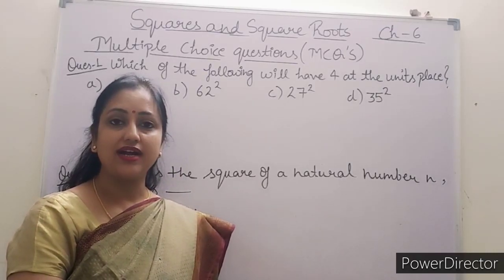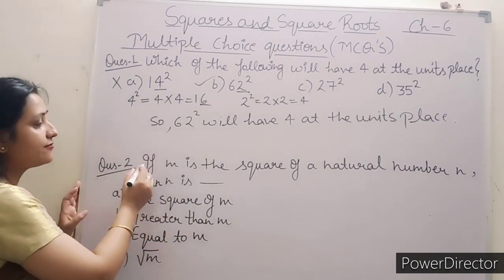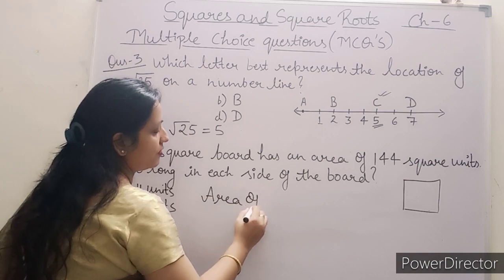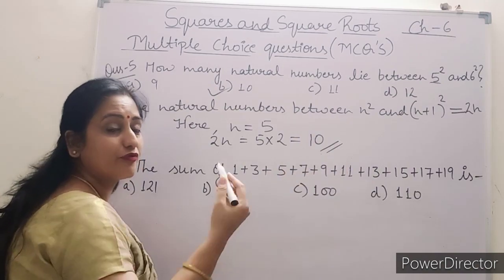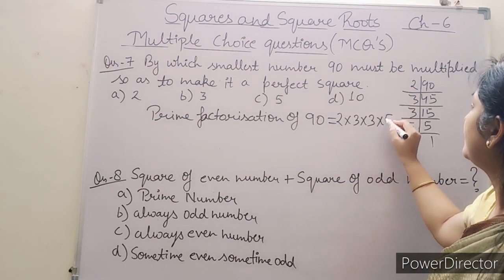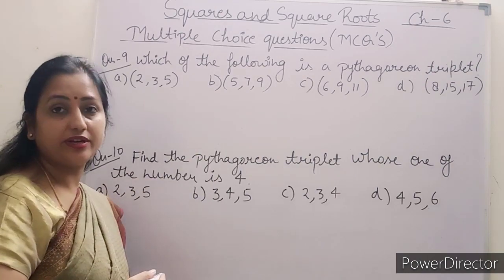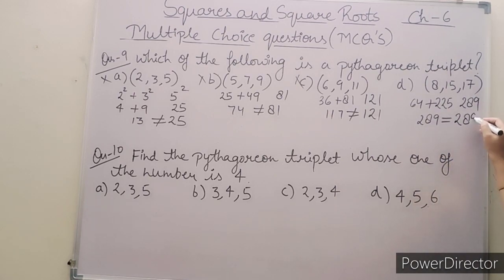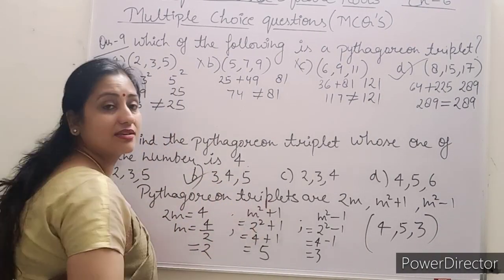Best MCQ Class 8 Square & Square Roots Chapter 6 || MCQ SQUARE AND SQUARE ROOTS // Class 8 Maths MCQ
GOOD LUCK EVERYONE FOR YOUR EXAMS.
IF YOU WANT PDF YOU CAN WATSAPP US ON 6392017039.
. MOST IMPORTANT QUESTIONS OF Class 8 Square & Square Roots BASED ON NCERT

DEAR STUDENTS,
AS YOU ALL KNOW THAT MCQ BASED QUESTIONS WILL BE ASKED IN EXAMS SO MAKE NOTES OF THESE IMPORTANT QUESTIONS OF SQUARE AND SQUARE ROOTS. MANY MORE SESSIONS WILL BE UPLOADED OF ALL CHAPTERS.. NCERT AND EXEMPLAR SYLLABUS WILL BE COVERED...
see playlist for recent sessions..